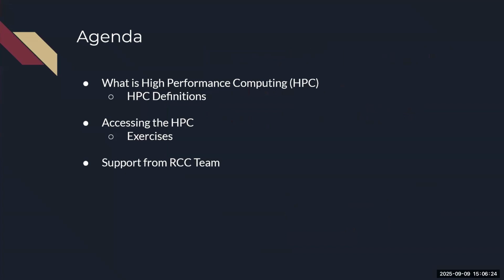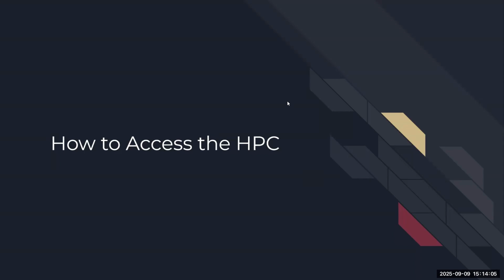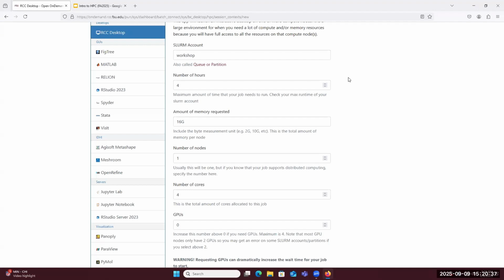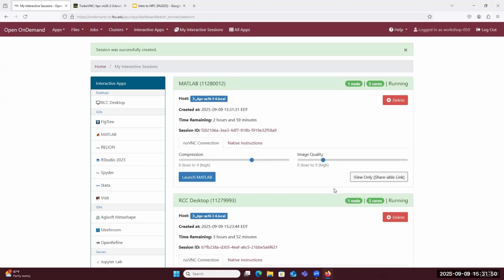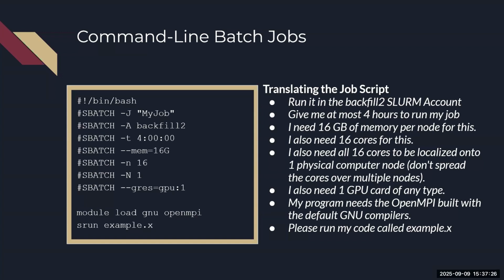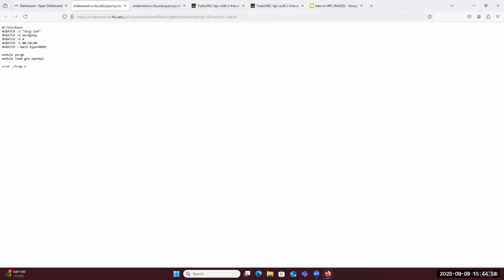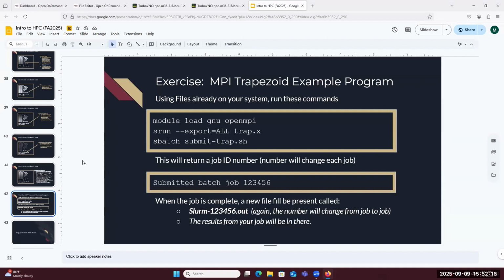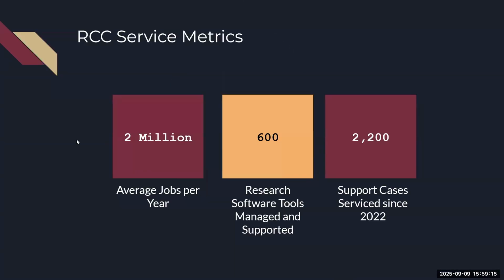Data @ Your Desk Series (Fall 2025): Introduction to HPC